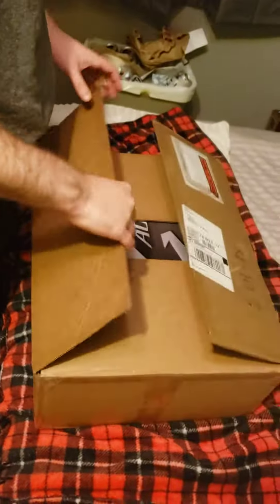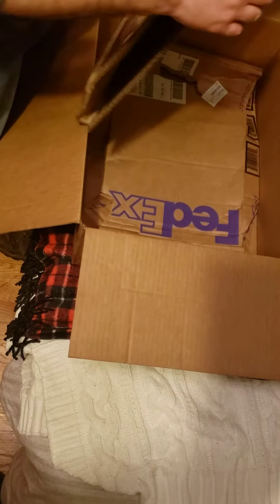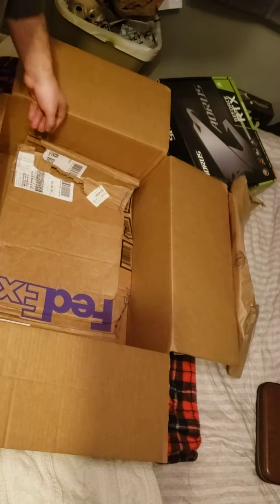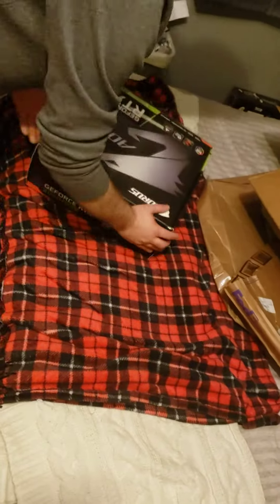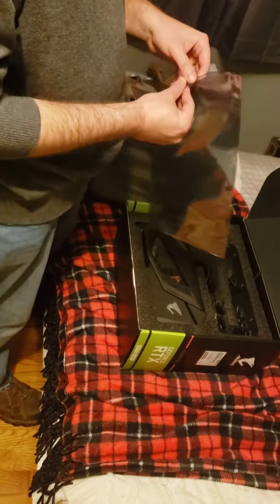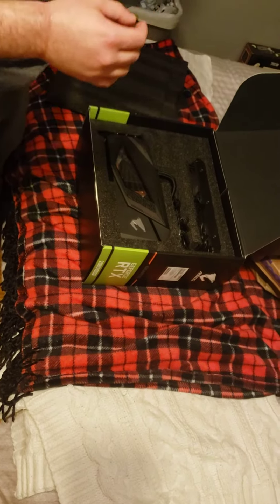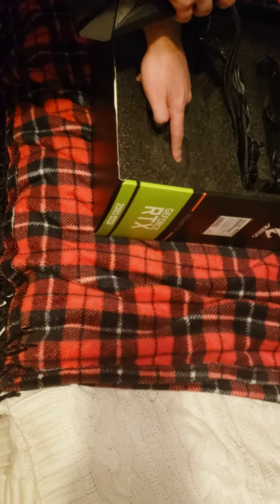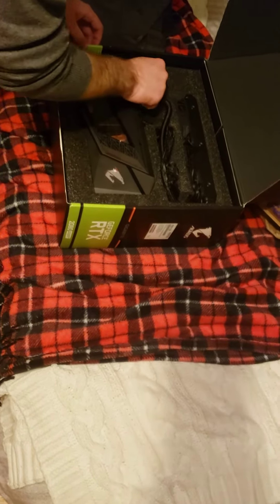Gigabyte is great at shipping.